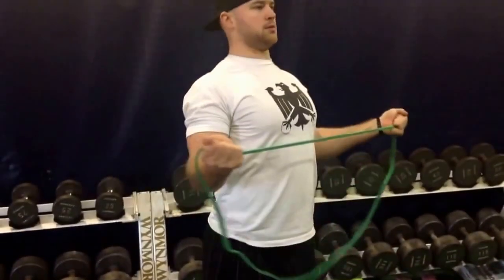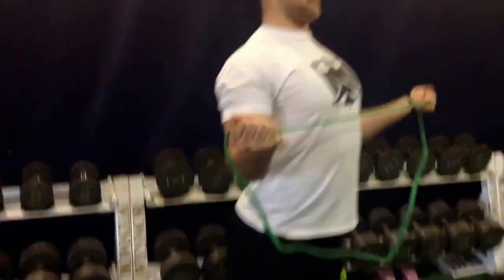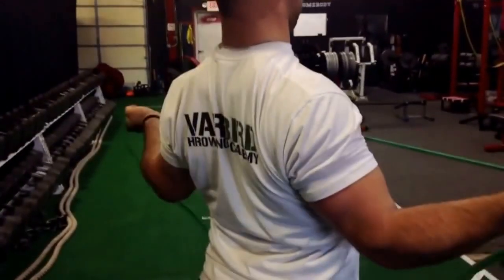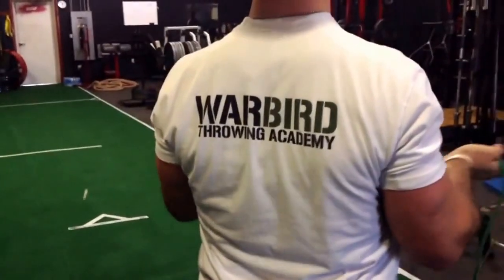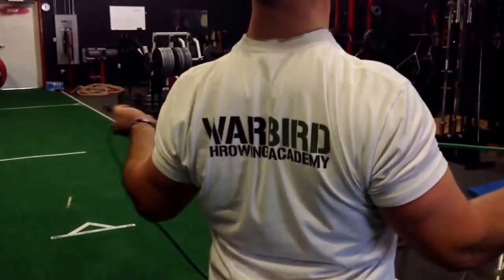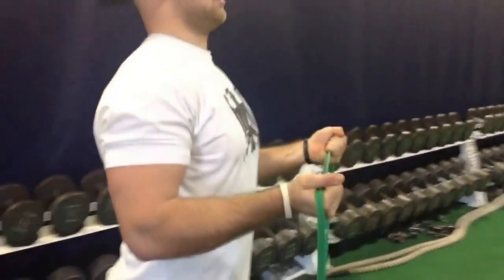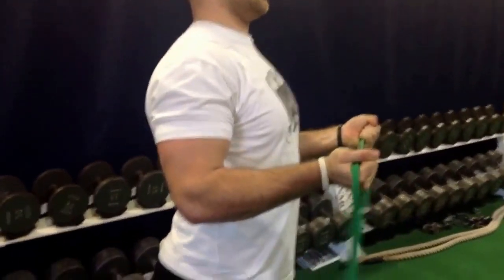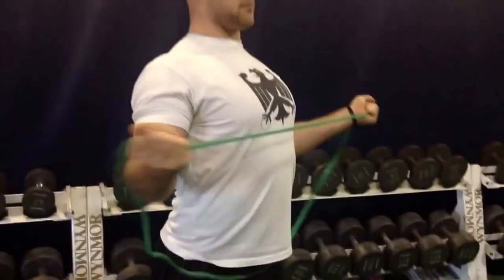The "No Money"